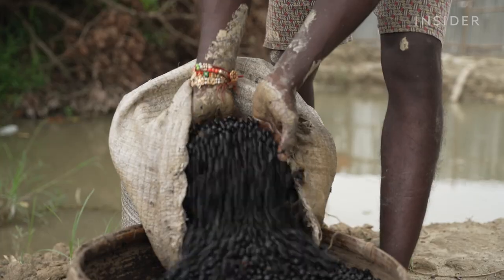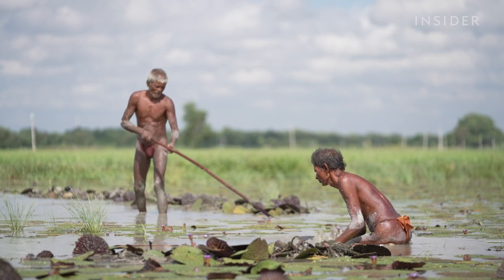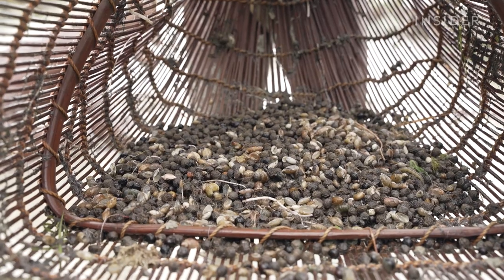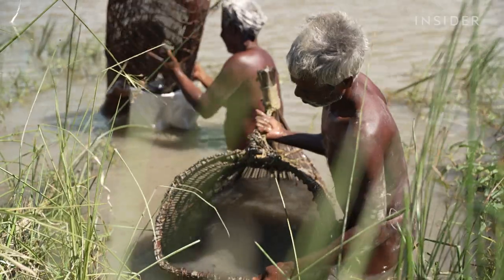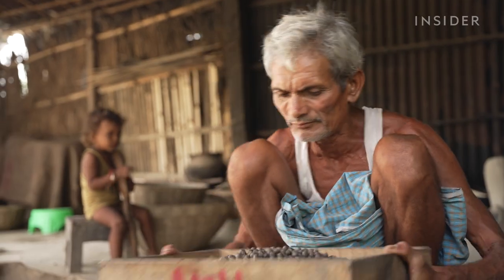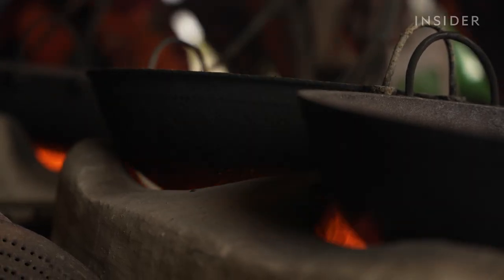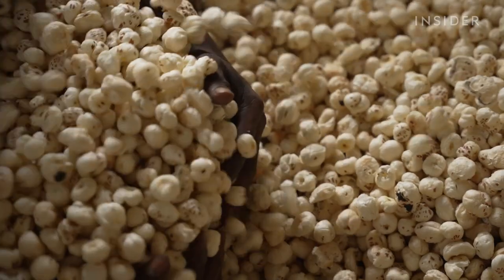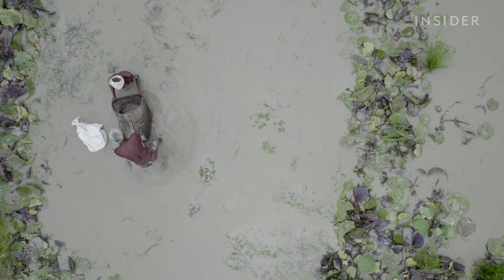Why Fox Nuts (Water Lily Seeds) Are So Expensive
Once popped, water lily seeds look just like popcorn. But a bag of these seeds, also known as fox nuts, will cost you much more: over $170 per kilogram. Farmers in India work tirelessly for over four days, partially submerged in 4-foot-deep water, kneeling in the scorching sun, and roasting the seeds in blazing-hot woks. Even when everything is done just right, there is no guarantee that a seed will actually pop. So are water lily seeds worth it? And why are they so expensive?